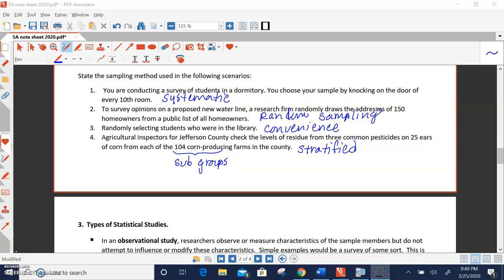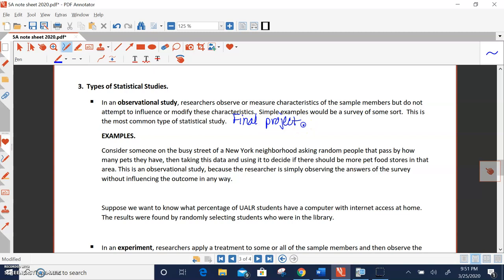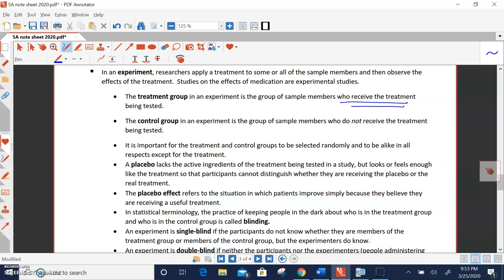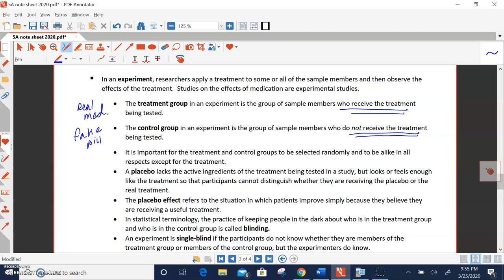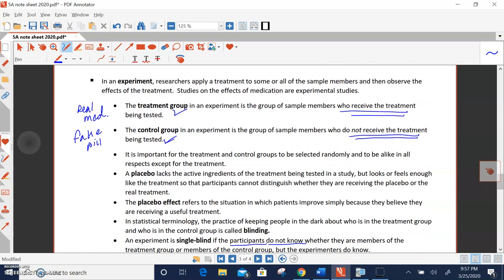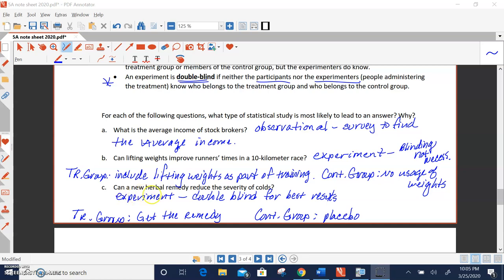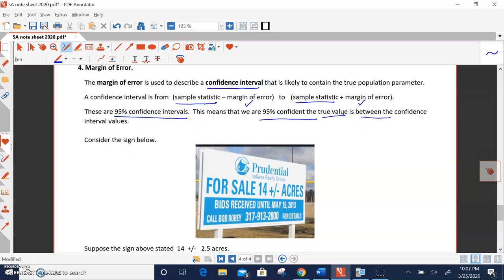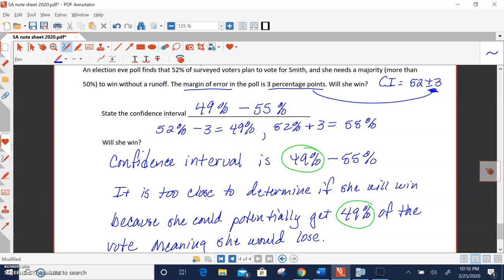Section 5A Lecture Video Part 2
Section 5A video part 2 Spring 2020